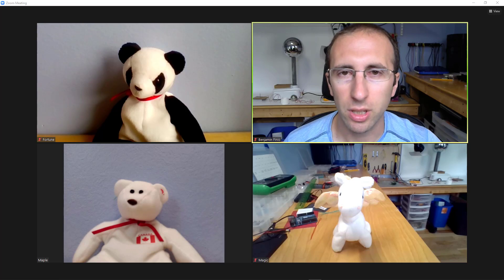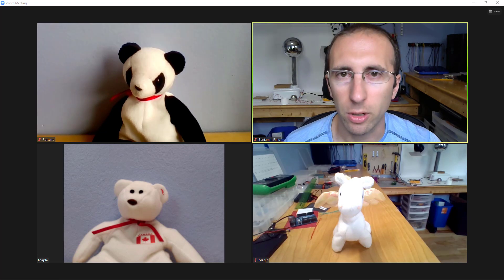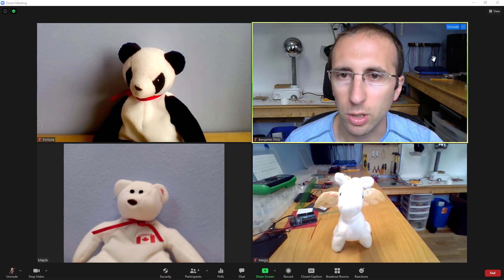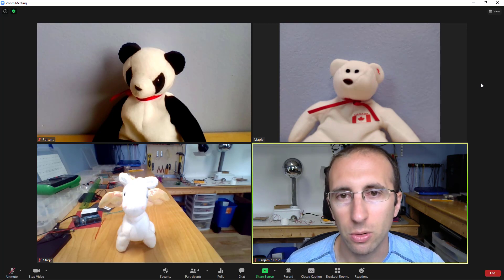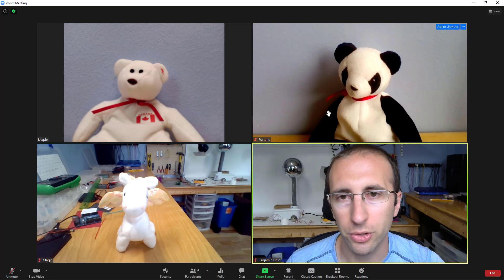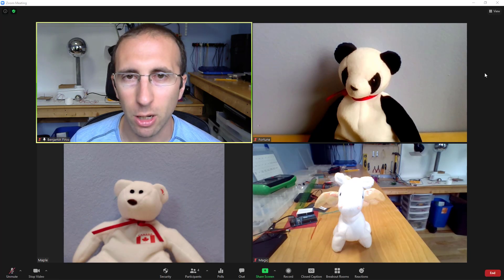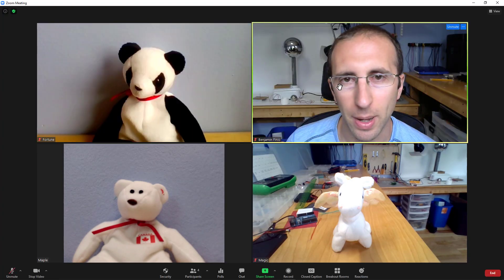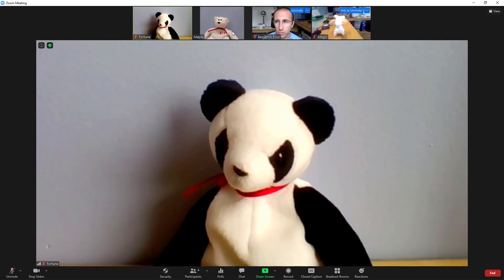Rearrange Gallery View in Zoom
Can you rearrange the gallery view in Zoom? The answer to this question used to be "no," but the latest version of Zoom allows you to click and drag to rearrange participants in gallery view. I show you how in this video. You can access my other Zoom tutorials for teaching and learning online in this playlist Have a question or a suggestion for another tutorial?